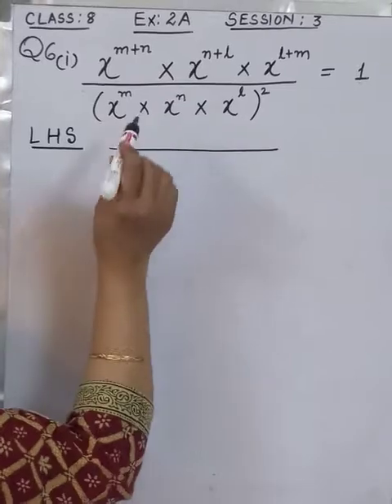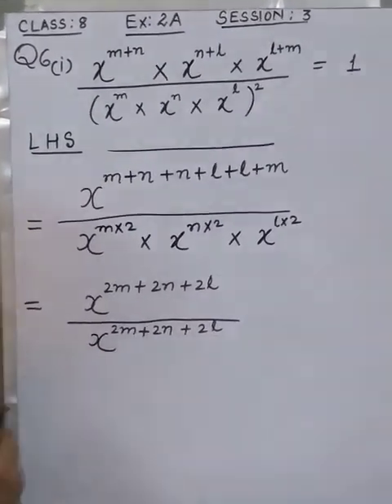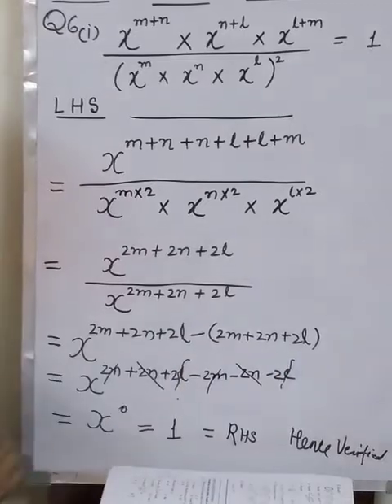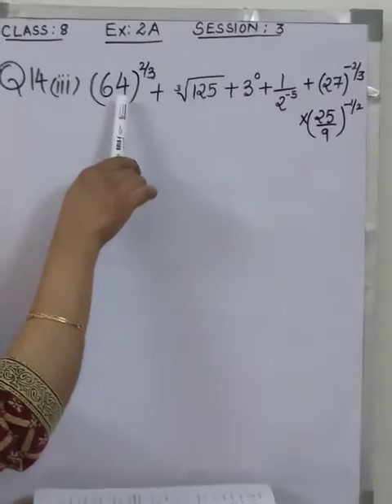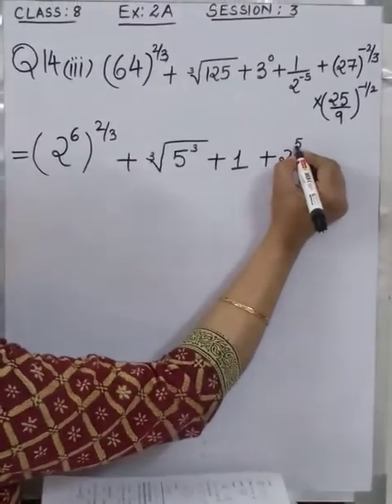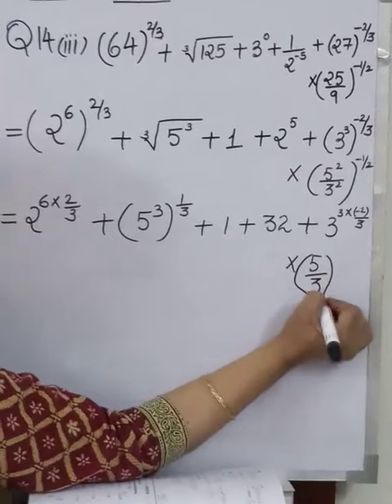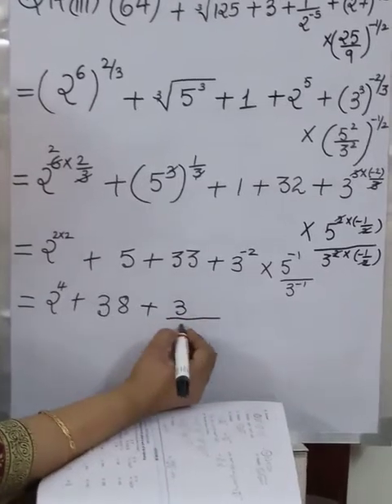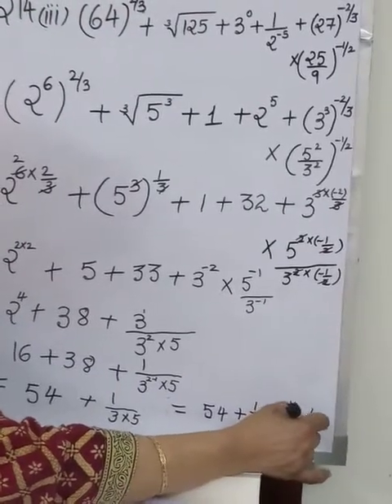Maths Class 8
Exponents Session-3.1